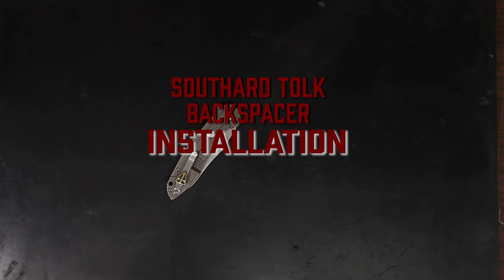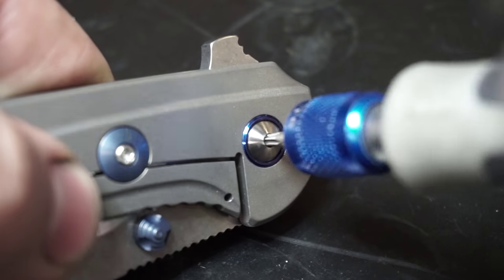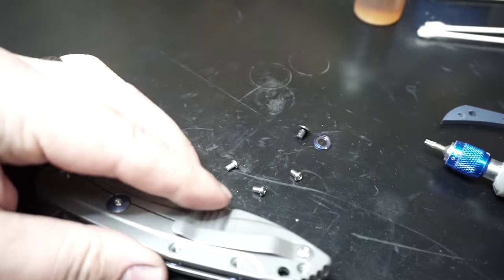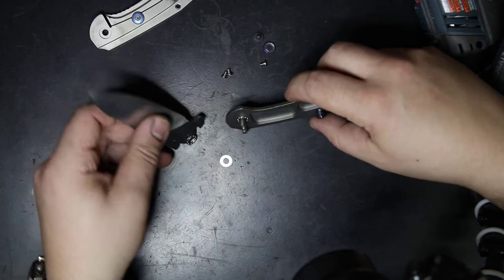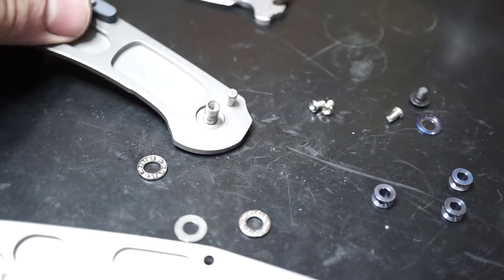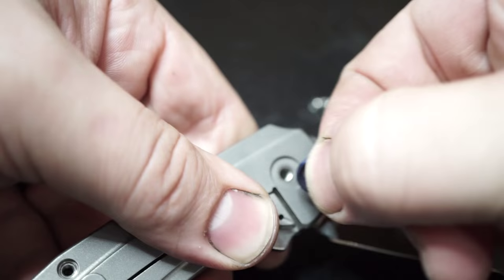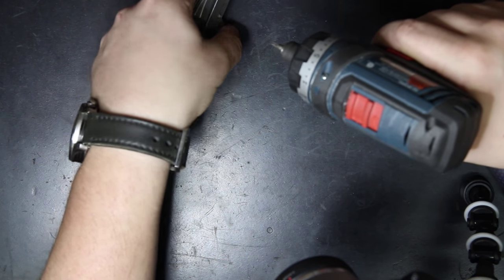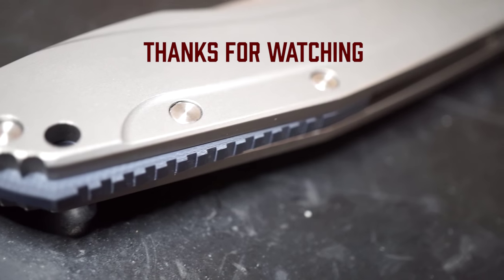Southard Tolk Backspacer installation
How to guide on installation of the new Southard Tolk backspacer, to replace the stock titanium standoffs.

If you dont have a Tolk, or backspacer go get one, or five...

Tools needed:
Cleaning supplies (windex works great)
Oil (I prefer Nano Oil)
Torx wrench drivers:
  T8
  T10

Hope this helps you guys get you Tolk back up and running with its new bling!  Sorry if it was a bit to long.  First youtube video I have done in many, many years!